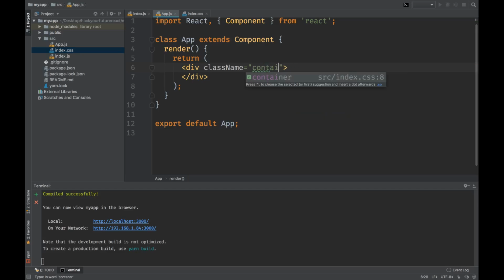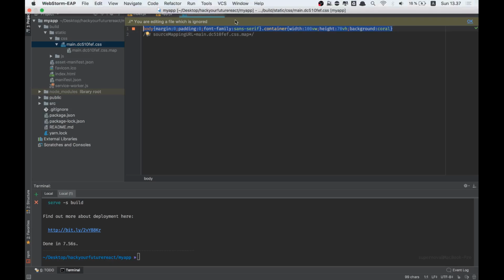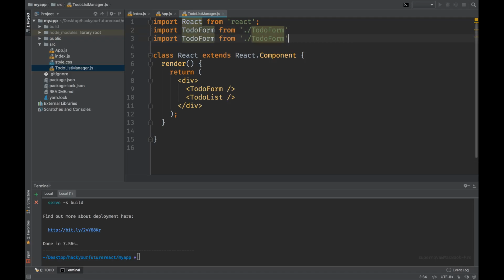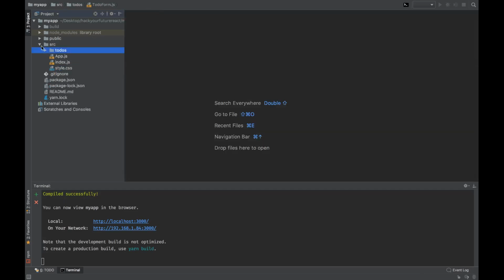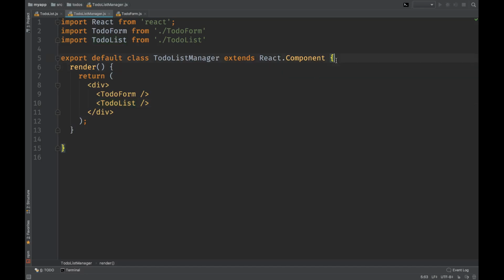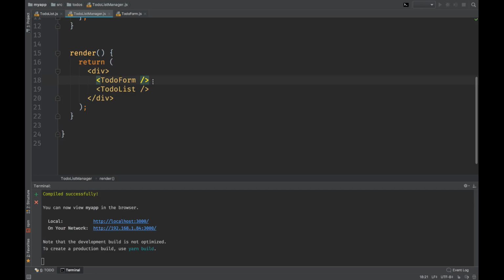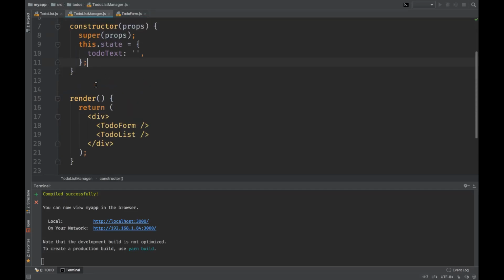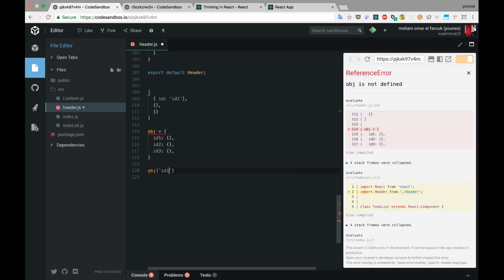Class03 - React - week 3 pt 2